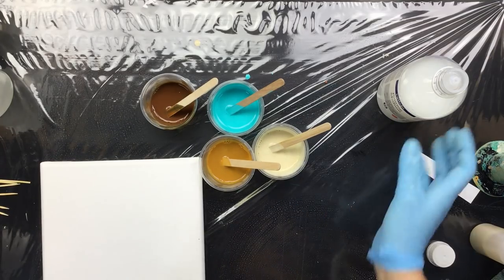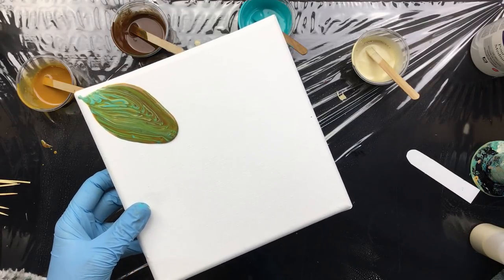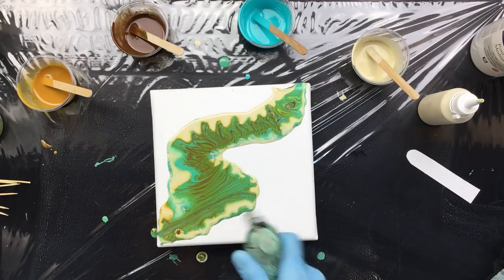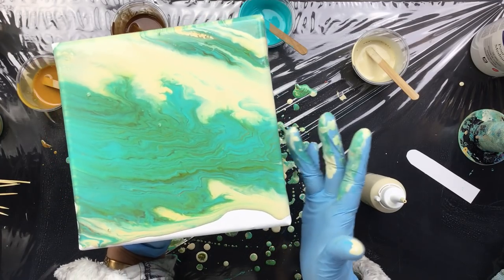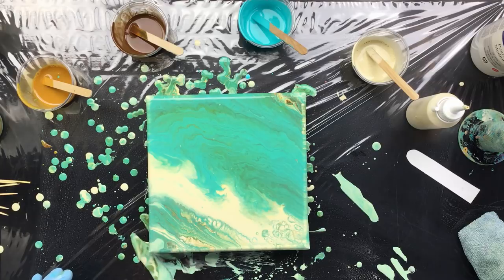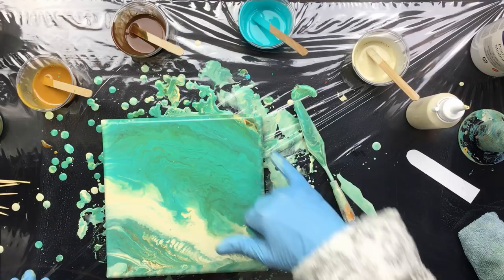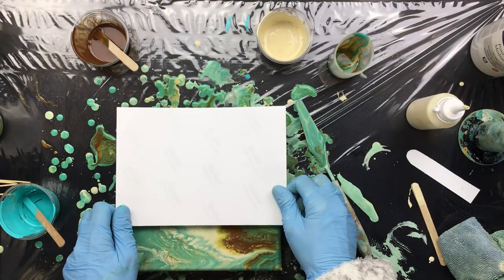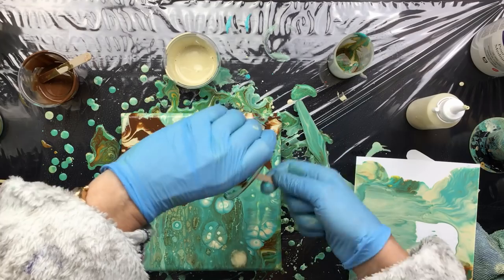( 791 ) Experiment 2 Vallejo